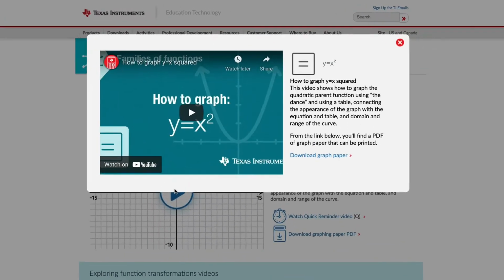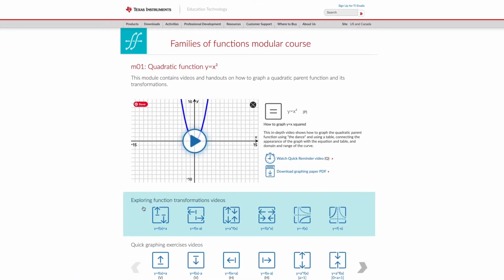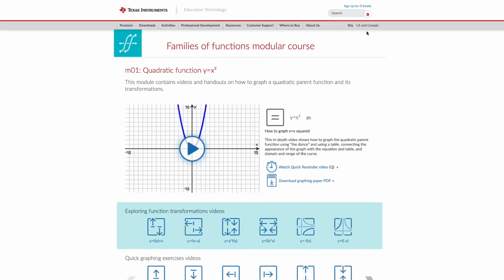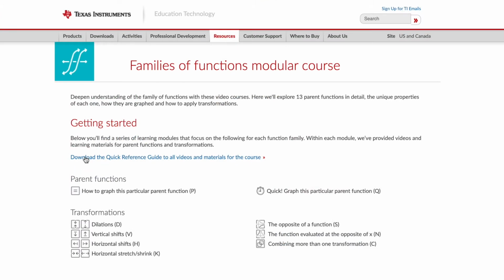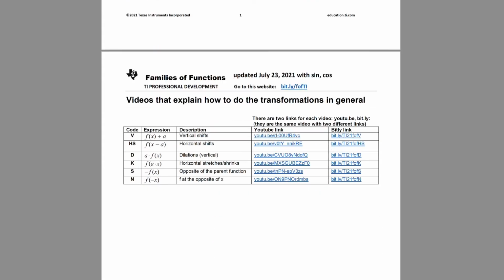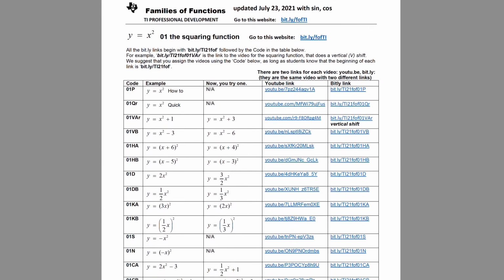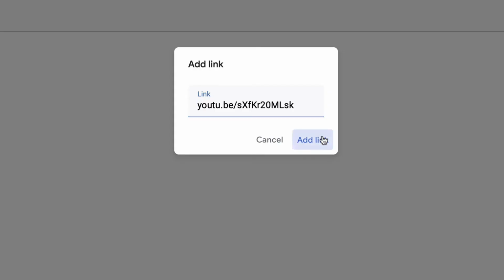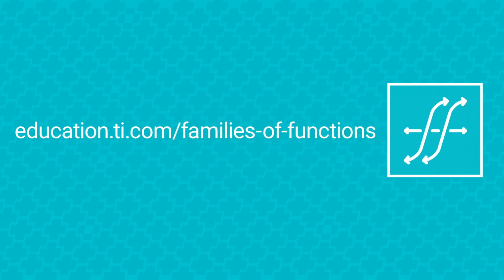TI Families of Functions: Teaching Parent Functions and Transformations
TI Families of Functions offers teachers a huge online resource featuring hundreds of short video lessons designed to help students learn how to graph parent functions and their transformations — one step at a time, topic by topic.

Teachers get instant access to 15 featured math modules for use in detailed introductory lessons to bridge learning gaps or as quick recap lessons to provide just-in-time instruction. Every math module features several types of video lessons, including:

• The featured lesson for an in-depth exploration of the parent function
• Introductory videos reviewing the transformations of functions
• Quick graphing exercises to refresh students’ memories, if needed

With the help of the downloadable reference guide, it’s quick and easy to add specific videos to lesson plans, review various lessons for in-class discussion, assign homework or share exercises with students for extra practice.